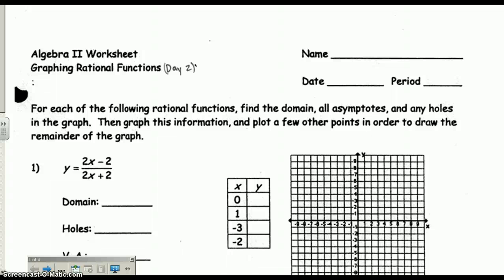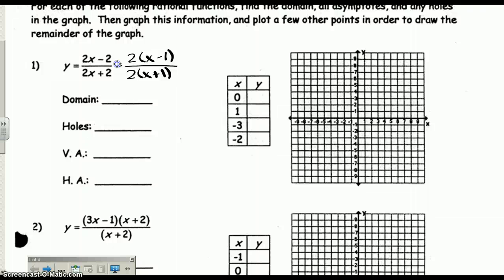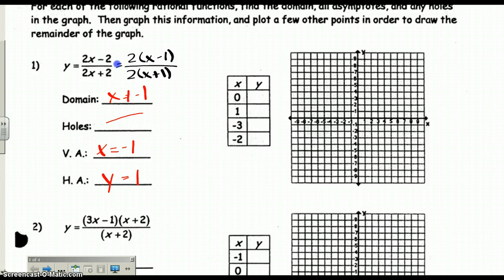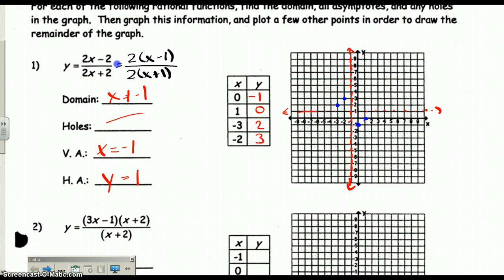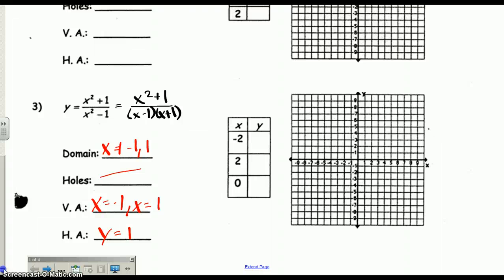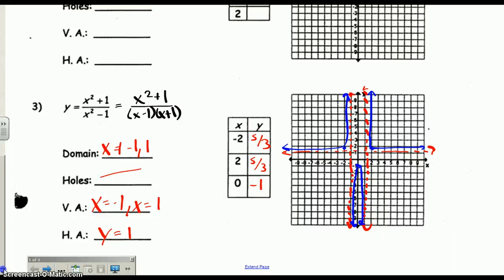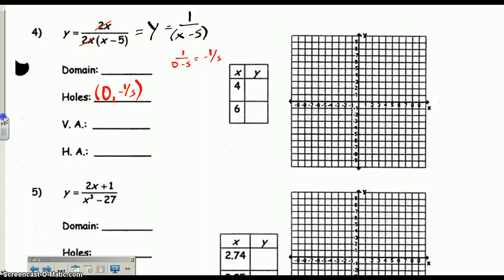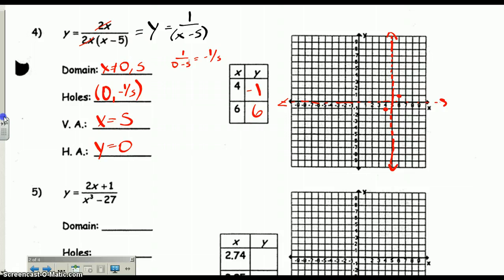Algebra 2B Guided Notes Graphing Rational Functions Day 2